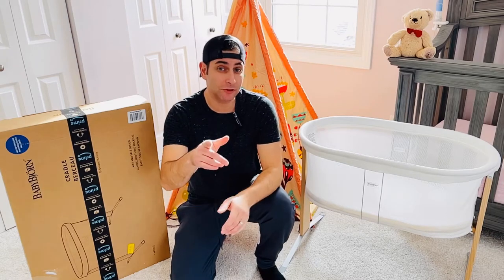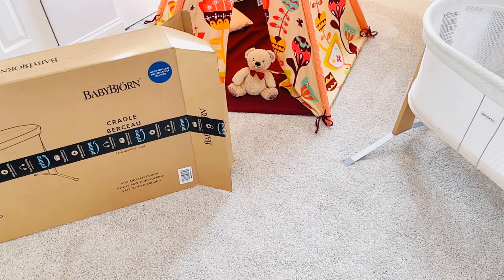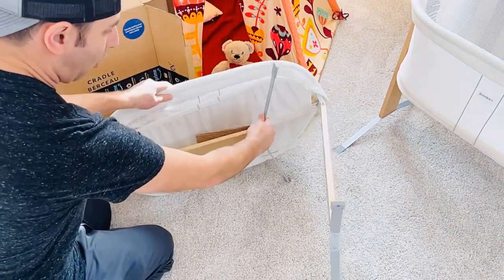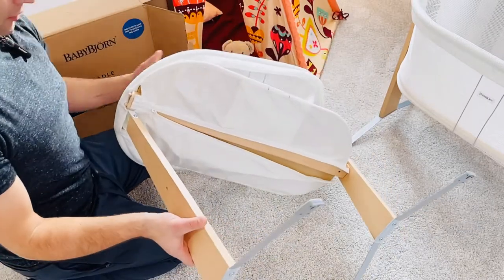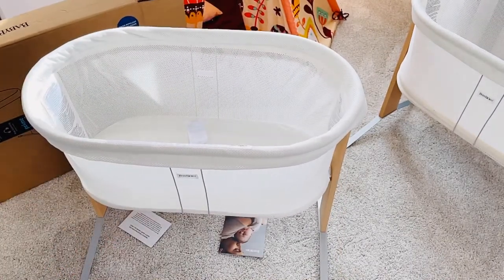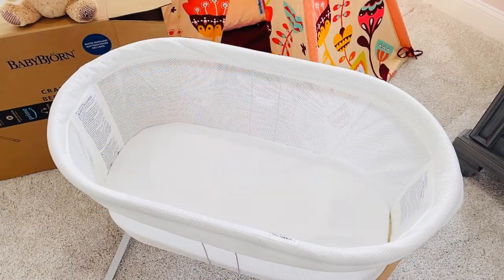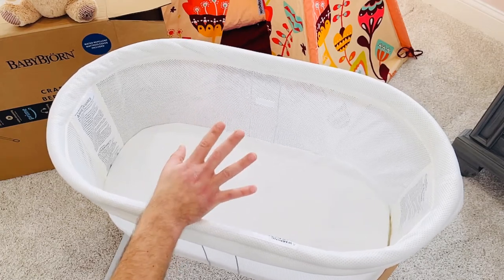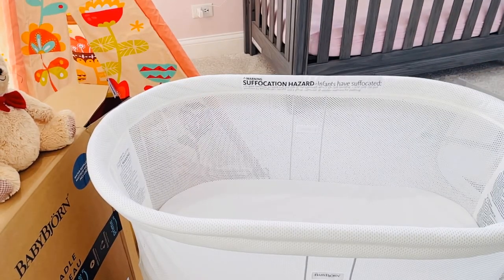BABYBJORN BABY CRADLE | BASSINET | INSTALLATION AND REVIEW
BABYBJORN BASSINET | REVIEW & INSTALLATION

Why should I buy BABYBJÖRN Baby Cradle?
We know that new parents can get really, really tired, and that’s why we want to create products that ensure a good night’s sleep. Our cradle is designed for quiet and gentle rocking, similar to the pleasant movement of a stroller, and helps soothe your baby. Because the cradle is compact, it is easy to move around your home. It’s perfect for the early days when your baby is sleeping frequently—and you want them to be close to you all the time.